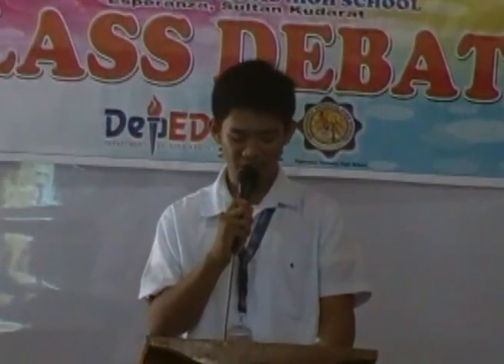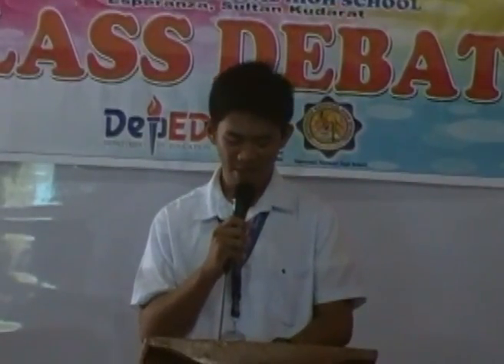SEAMEO CLASS DEBATE in TLE ENHS Josephine R. Villahermosa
Grade 10- Cookery Students